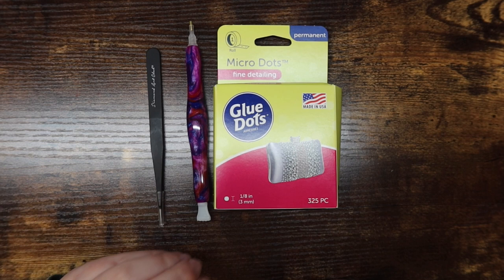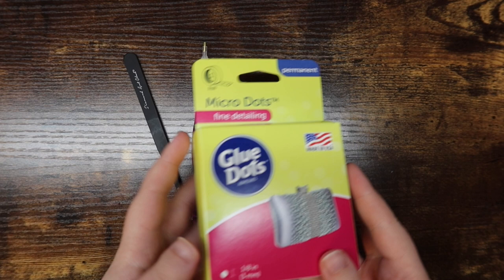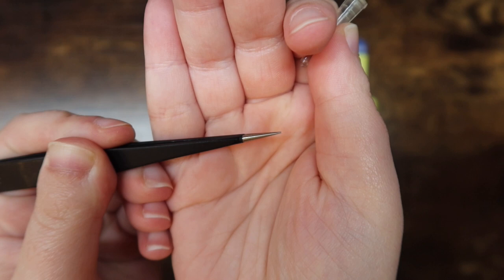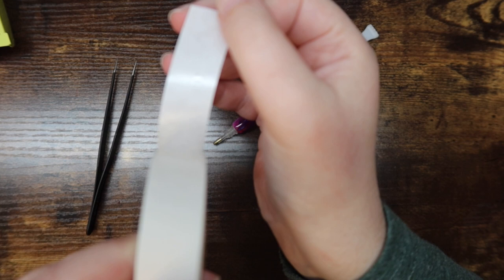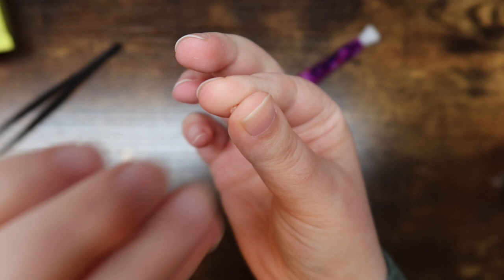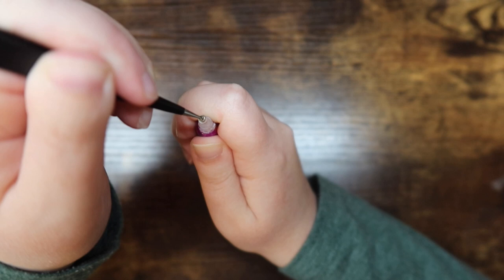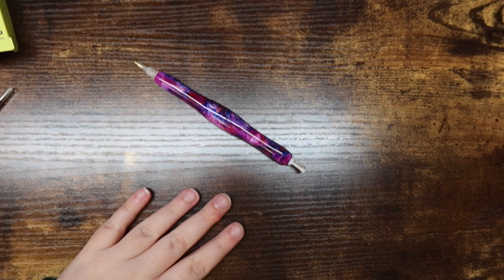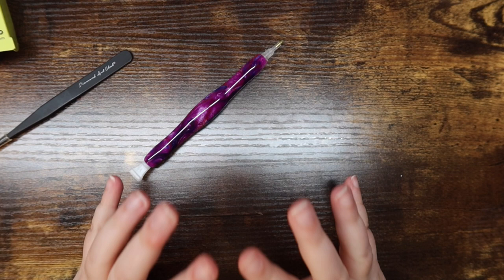how to put glue dots in your single placer | diamond painting 101!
Hi friends! In today's video, I am showing you how I put glue dots in my single placer for diamond painting!

Get the Products Here:

Micro Glue Dots